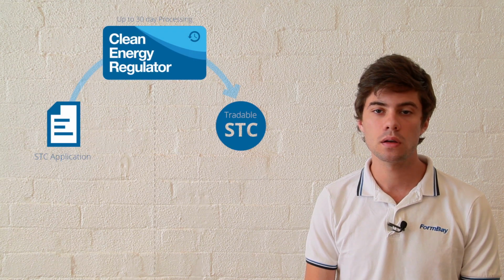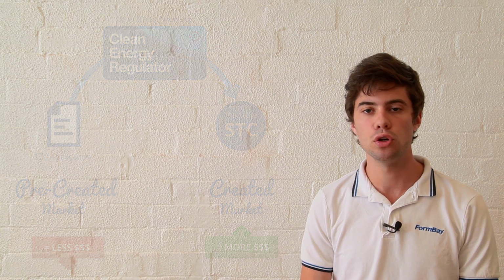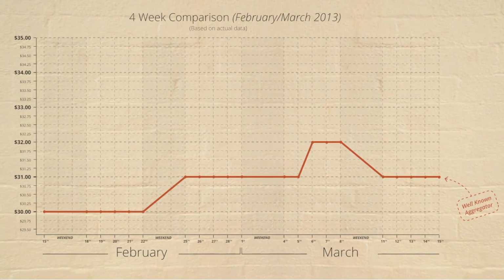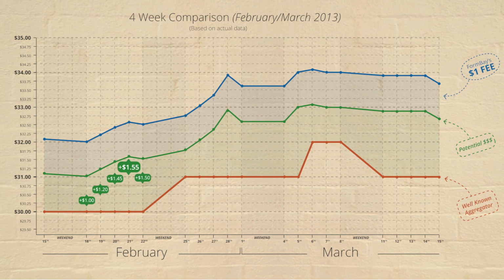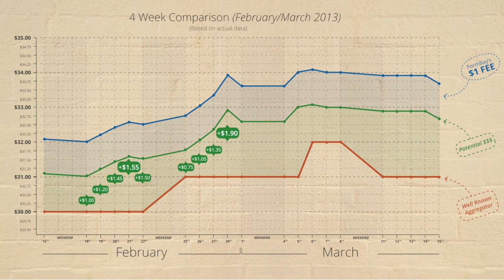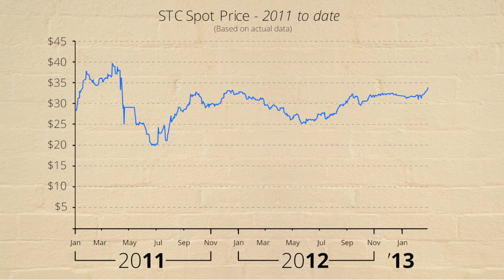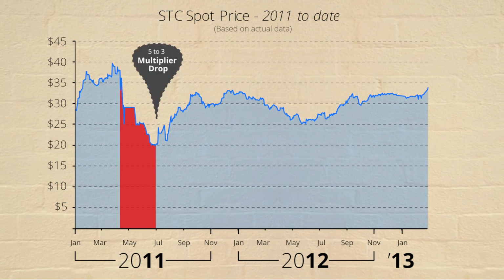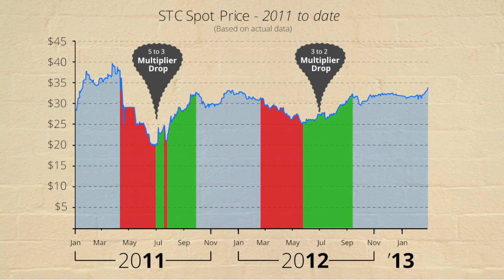FormBay Trading vs. Traditional Aggregators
FormBay Trading offers you the best possible market price, not matter the volume of STCs you may be trading. See how much better off you could be by switching from trading using traditional aggregators to our service.